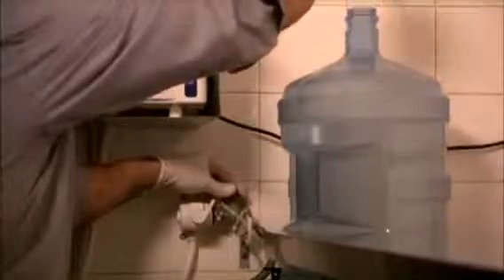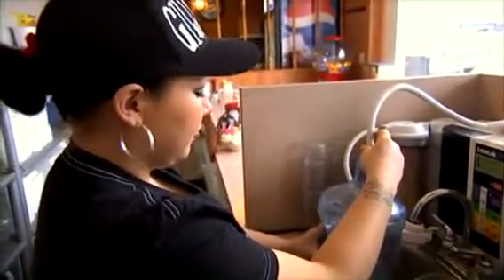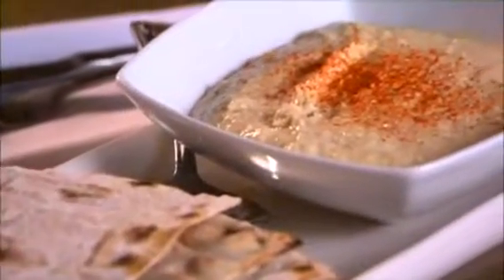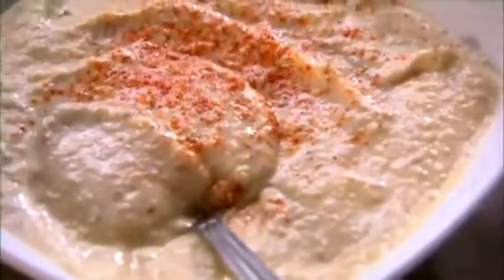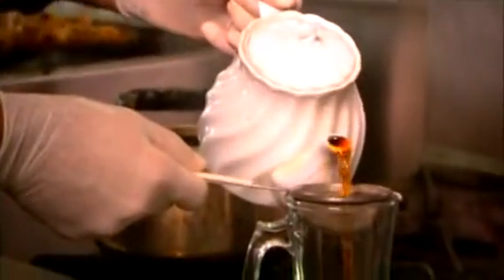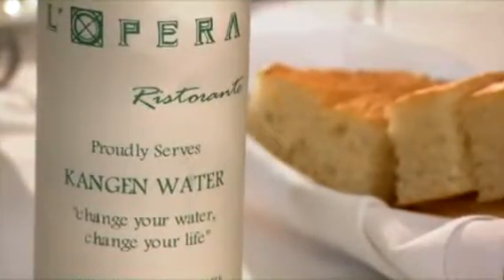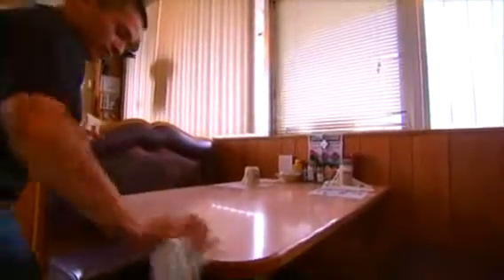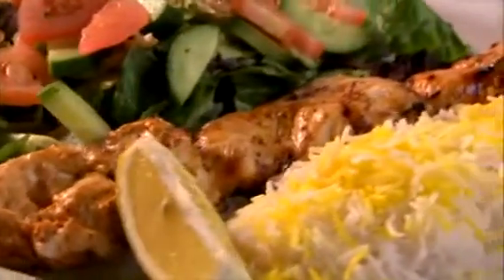Kangen Secret Sauce